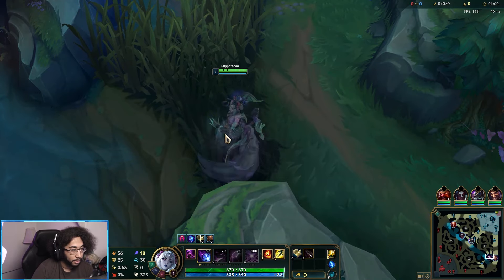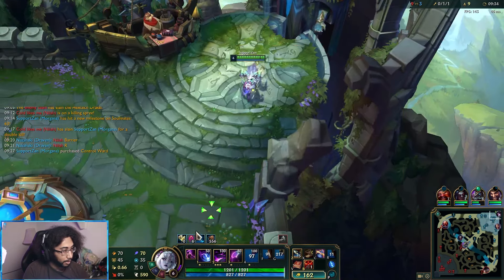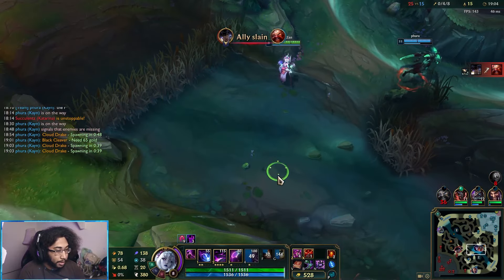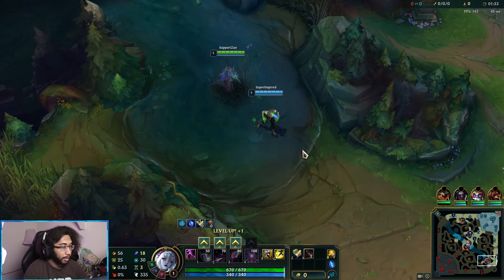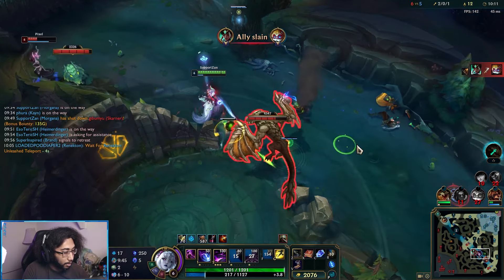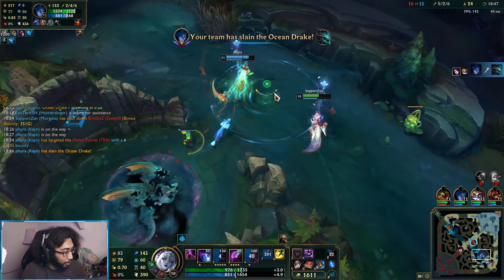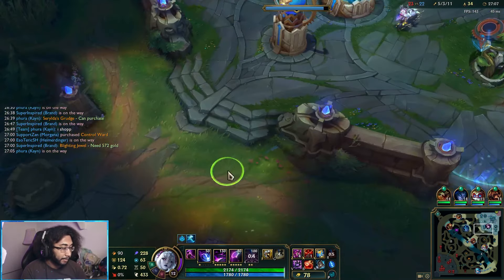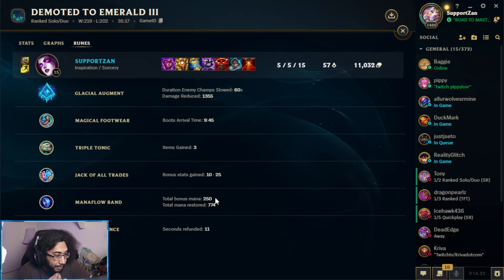Dark Harvest Morgana Makes the Game EASY! | Diamond Support | Patch 14.22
I've been wanting to try this build for a few days now, so let's see if I can execute!

Dark Harvest Morgana: 00:00
Glacial Augment Morgana: 24:55

The second game was a wash, but content nonetheless. Was intended for Game 1 content, but then the Dark Harvest match felt better to lead with!